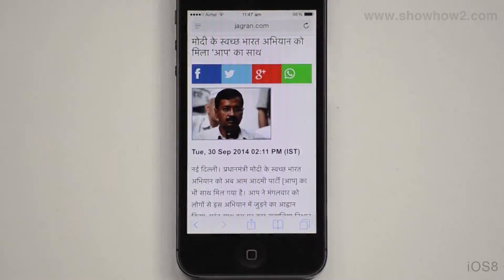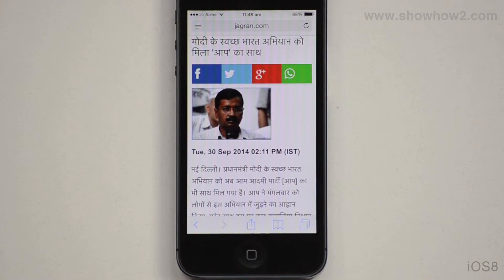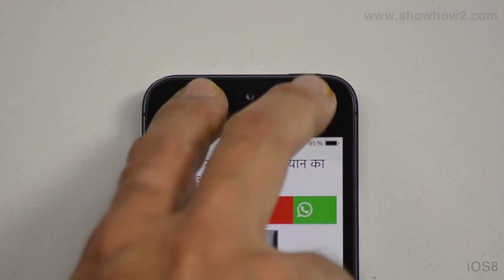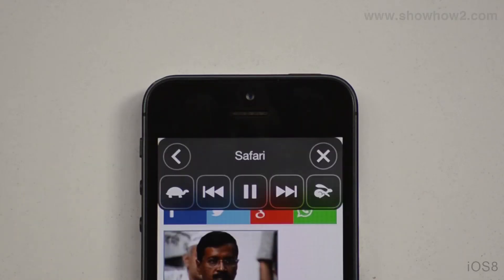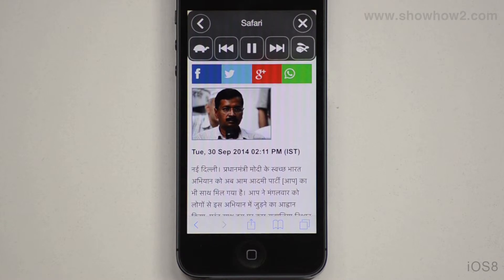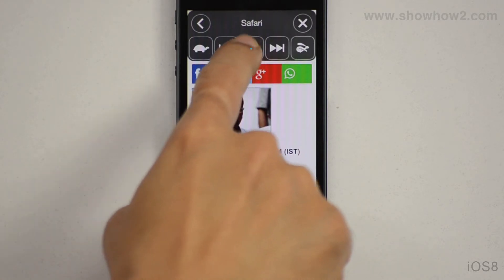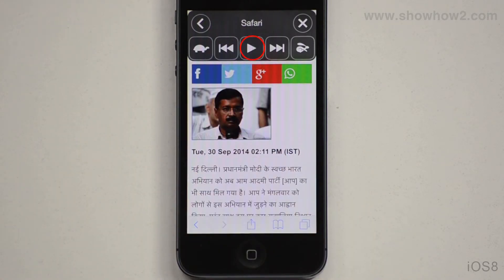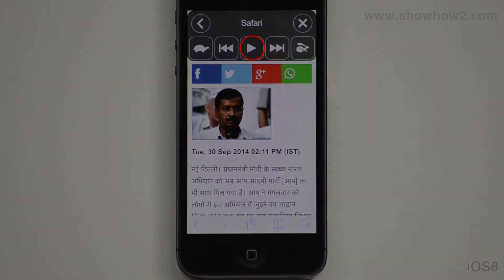iOS8 (iPhone) - How To Have iOS8 Read Out Text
shows you .how to have ios8 read out text. It makes complex technologies easy to understand and products simple to use. Now Everything is Easy.  Connect with ShowHow2 Explore